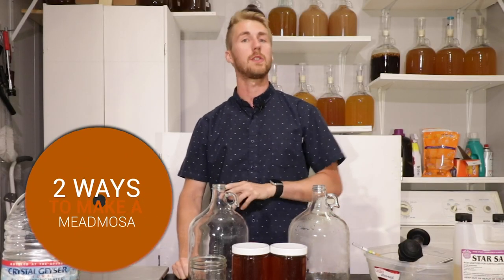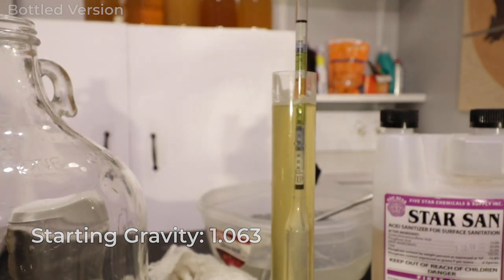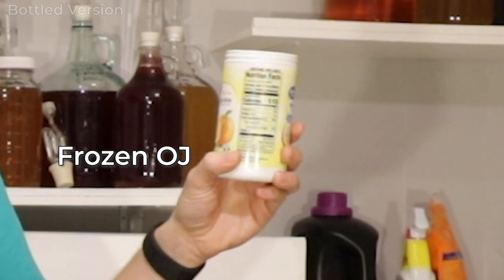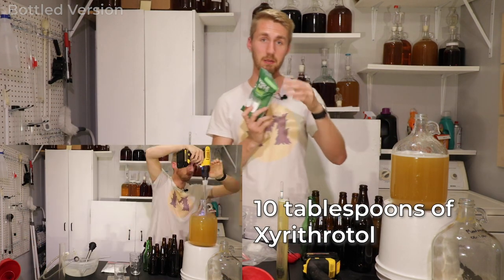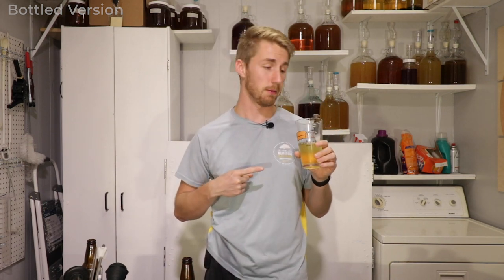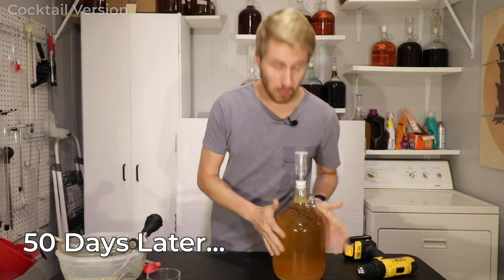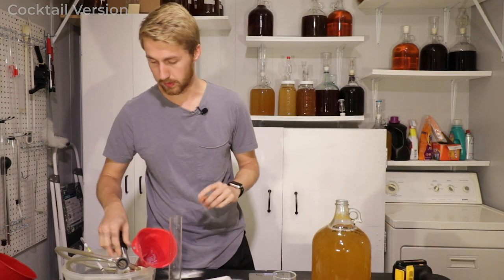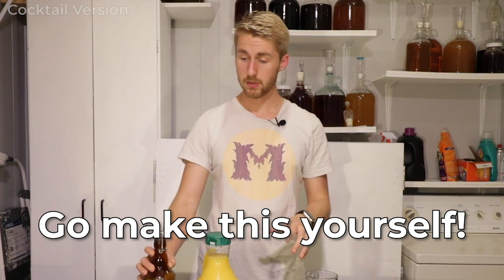2 Ways to Make a Meadmosa (Mimosa & Mead Combo) at Home! - AMAZING!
Today we're discussing two ways to make a MeadMosa! This is a mead and a orange juice combination. We all know what a Mimosa is and it's no doubt that a meadmosa would be a thing. There are some other options to make a mead mosa but we are making a cocktail version and a bottled version. The first half of the video is the Bottled version and the Second have is the cocktail version. Follow the timestamps to watch whichever one you want.

Cocktail Recipe:

7/8 Gallon of Water
2 Pounds of Clover Honey
2 Grams of Lalvin EC-1118
26 grams of Priming Sugar
Orange Juice (to taste)

Bottled Version Recipe:

7/8 Gallon of Spring Water
2 Pounds of Clover Honey
2 Grams of Lalvin EC-1118
8 oz of Orange Juice Concentrate
10 tbs Xyrithrotol & 28 grams of Priming Sugar